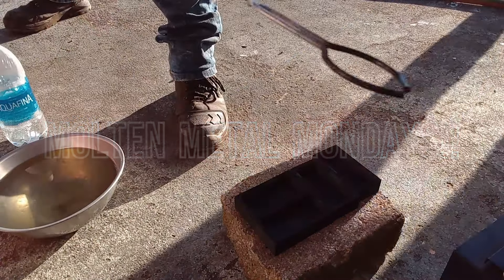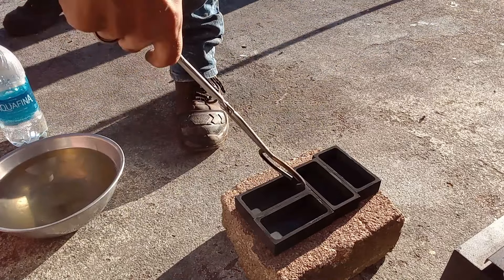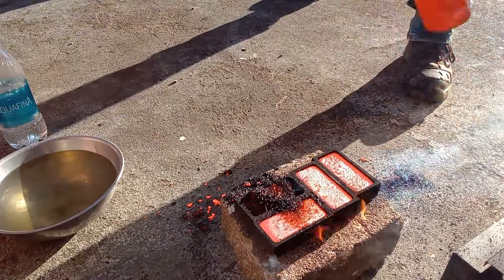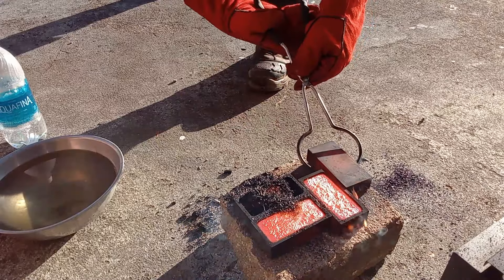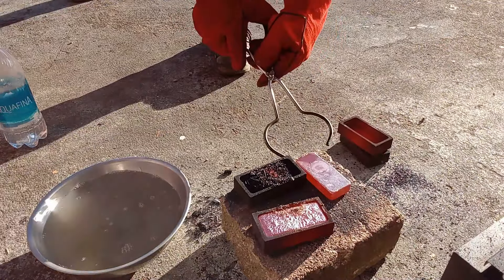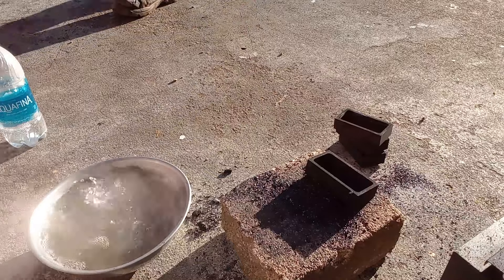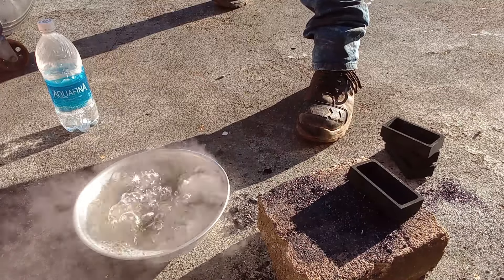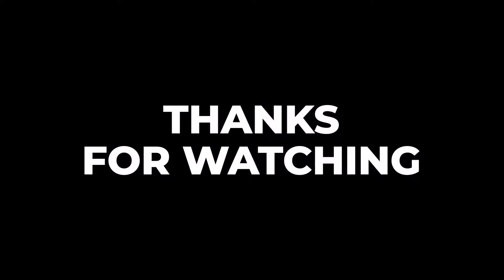Molten Metal Mondays!!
Copper with a Wee bit of Silver Full Video!!